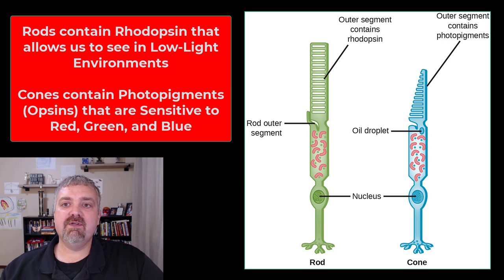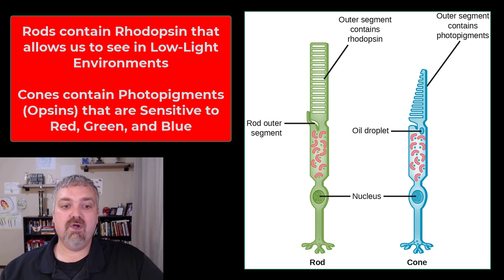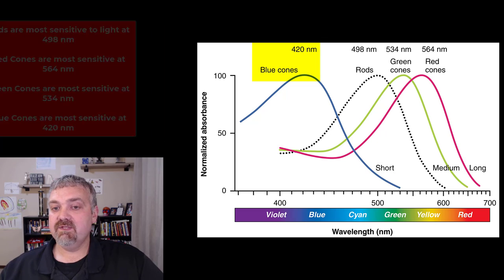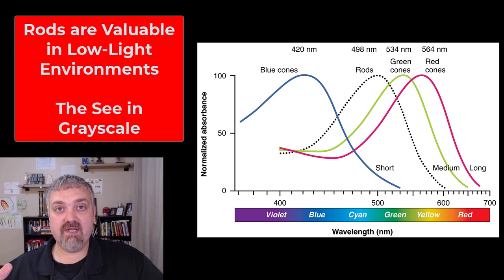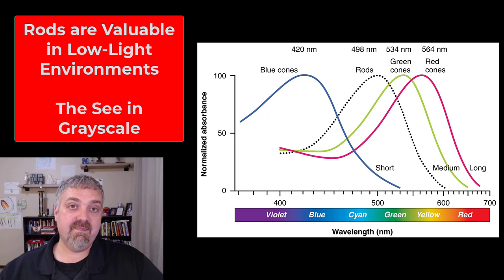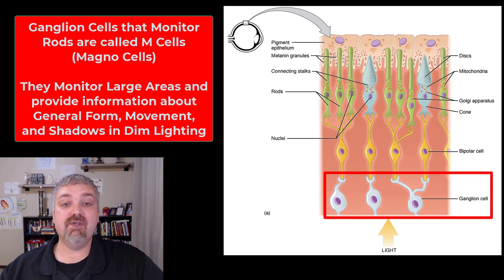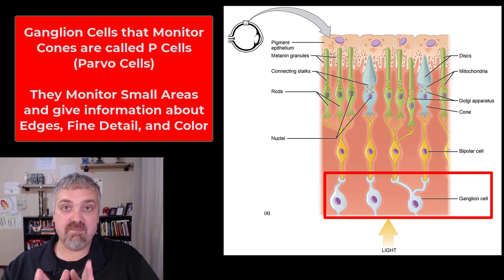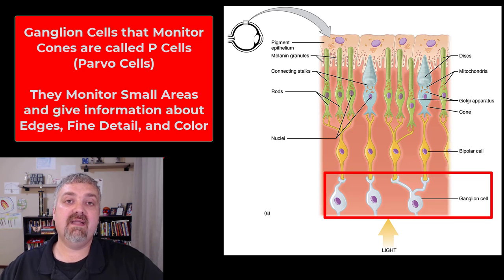Rods and Cones: Anatomy and Physiology